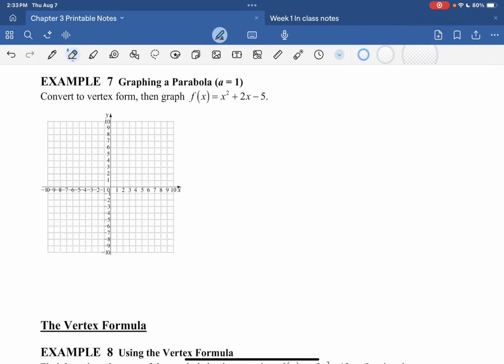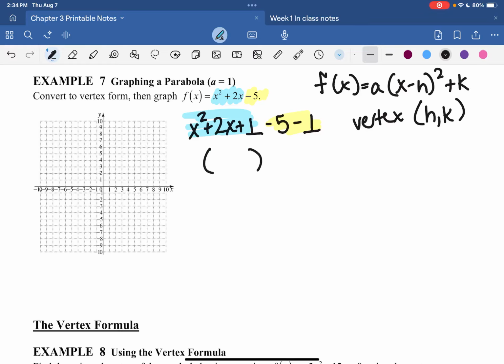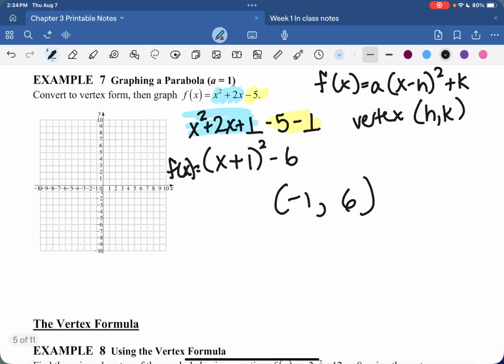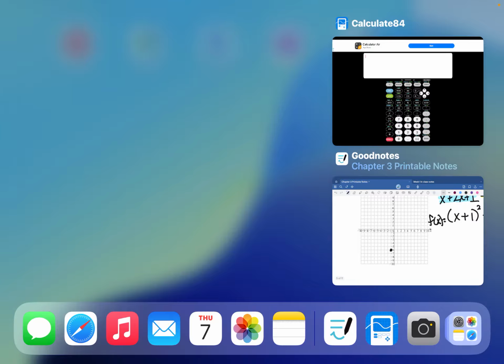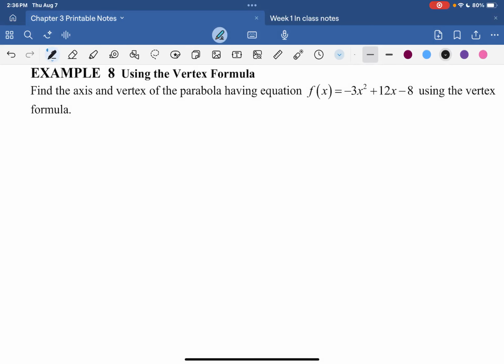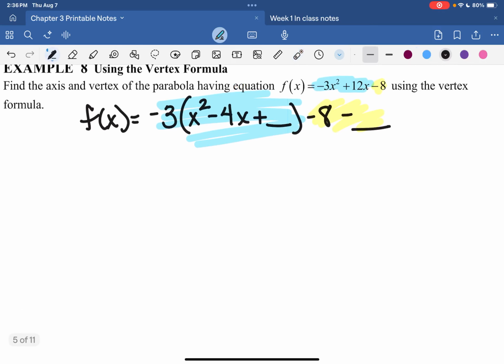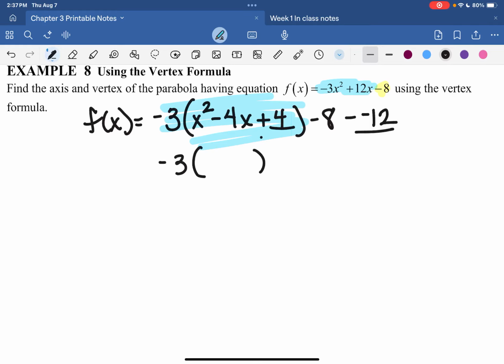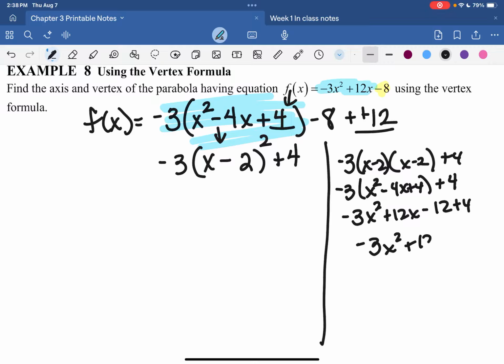Math 121: 3.1C Vertex Form of quadratics edited